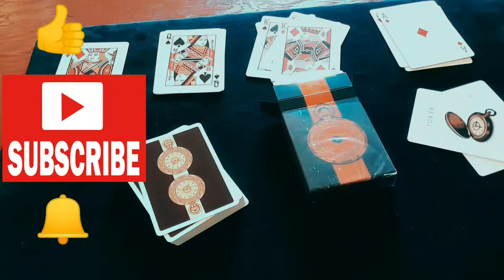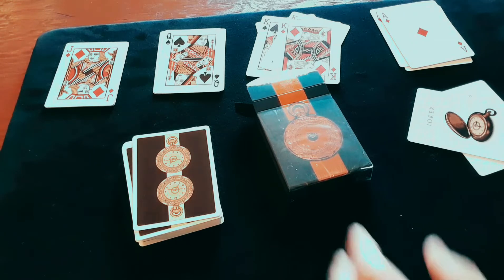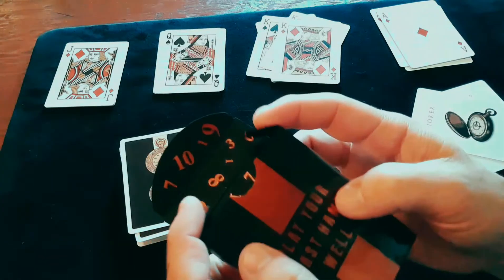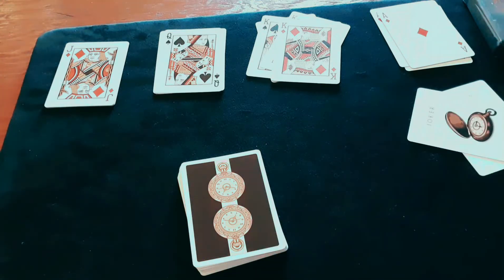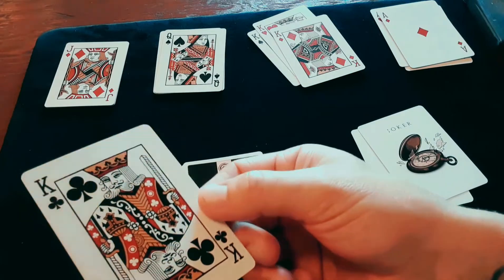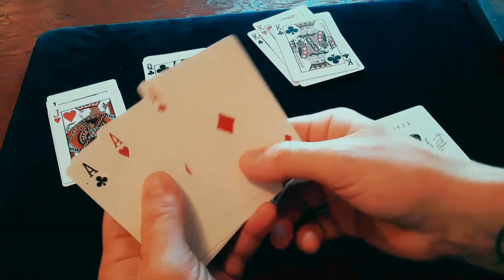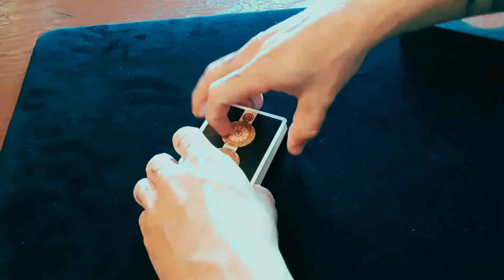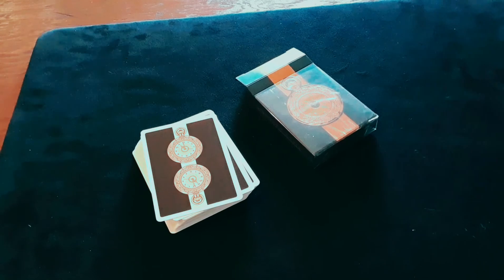11th Hour Playing Cards "DECK REVIEW"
The 11th Hour playing cards were created by Emily Sleights and Bill Davis. Though these cards have been released earlier this year and other decks created by Emily since then, these cards deserve special attention.

Discussed in review
-tuck design
-card back design
- stock and finish
- theme
- feel and handling
- overall thoughts

11th Hour playing cards can be purchased at a host of playing cards sellers online but here is Emily's site with other cool decks as well